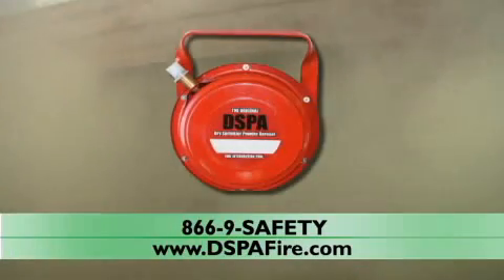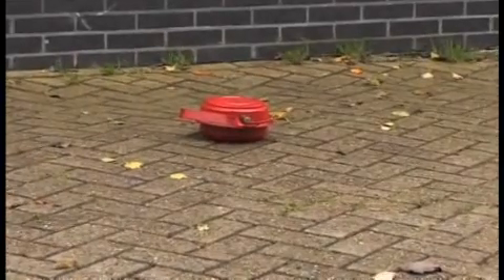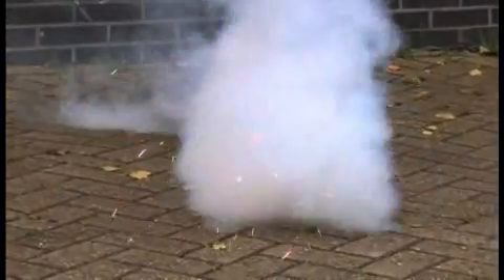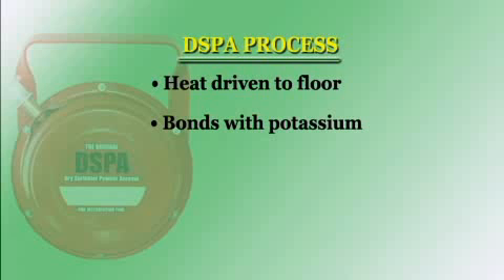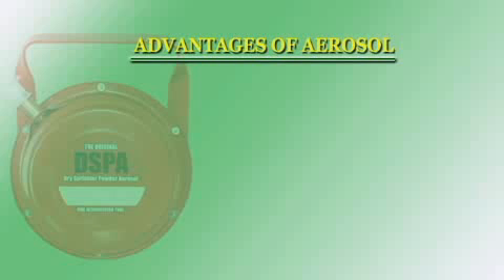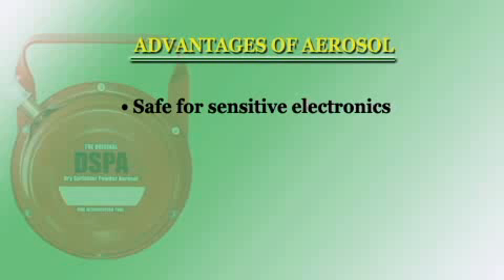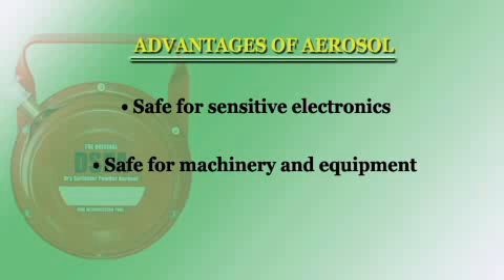DSPA-5 Outdoor Video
Releasing a cloud of potassium compounds, The Original DSPA extinguishes flames and disperses a fire within seconds. This proven fire intervention tool can be used in a wide variety of fire scenarios to lower the temperature and knock down flames allowing the fire department to enter, fight the fire effectively, and limit damages, and dangers to themselves.
or 866-9-SAFETY